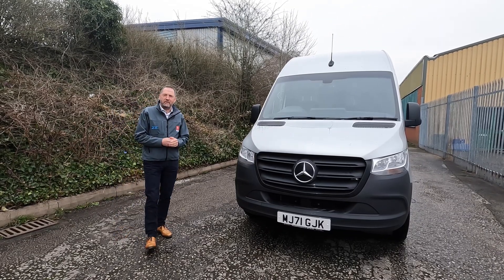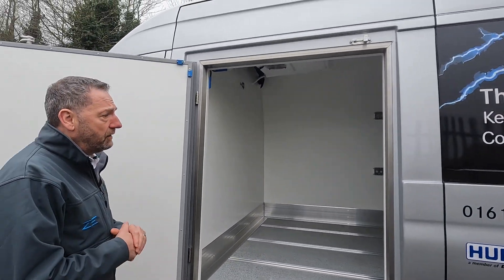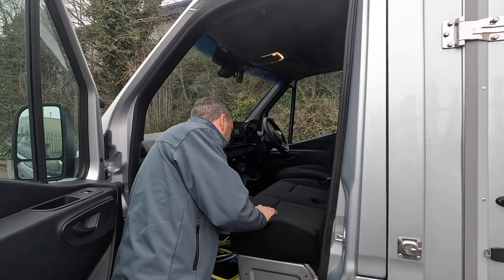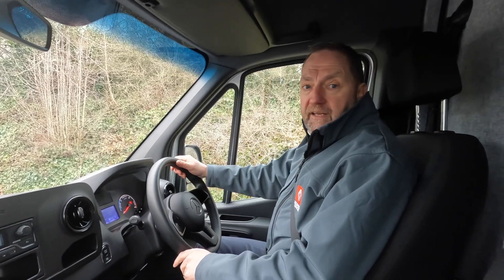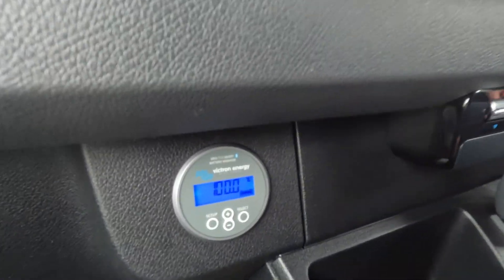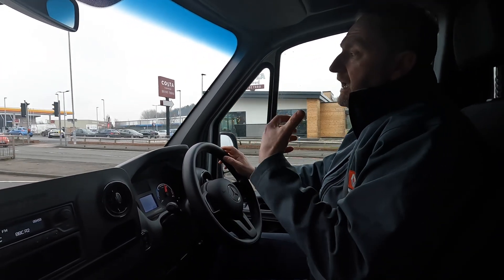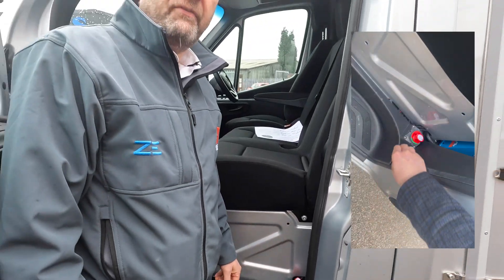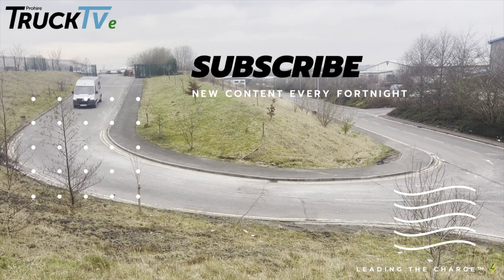Mercedes Benz eSprinter Electric Van with Electric Fridge │ Review and Test Drive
"Avoid clean air zone charges with this emission-free, electric eSprinter freezer from eStar"

The Mercedes-Benz eSprinter ElectricVan with an ElectricFridge. Watch to see and hear more about this Electric eSprinter; the look, feel, specification, Payload, Range and Charging!

The latest model comes with a larger 47kWh Battery pack, which is a significant improvement over the previous 38kW variant. This brings the overall Range to 93 miles WLTP, of which we can say the Mercedes performs very well.

Charging the vehicles couldn't be simpler, starting from as little as 7kW and onboarding as high as 80kW. At this speed, 20% to 80% could be achieved in as little as 25 minutes!

This eSprinter also houses a fully Electric TemperatureControlled Coolkit lineout, capable of delivering Temperatures as low as -18 degrees and as high as +20 degrees.

The installation of this Hubbard fridge on board enables independent charging, which will take 6 hours to get from 0% to 100%.

However, the eSprinter's Payload is influenced by the weight of the fridge, reducing from 730kg to 401kg!

-- 𝐕𝐢𝐝𝐞𝐨 𝐂𝐡𝐚𝐩𝐭𝐞𝐫𝐬 --

0:00 - Introduction
01:05 - Vehicle Overview
02:11 - Fridge Battery & Charging
03:33 - Onboarding Capabilities
03:58 - Test Drive
06:02 - Payload
07:01 - Handshake & Isolator
07:32 - Fridge Isolator
08:40 - Outro